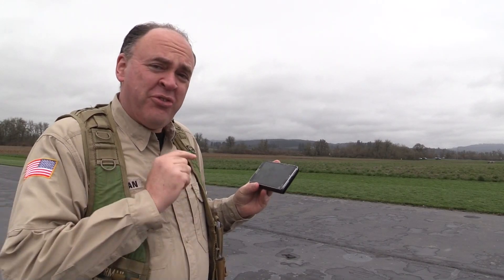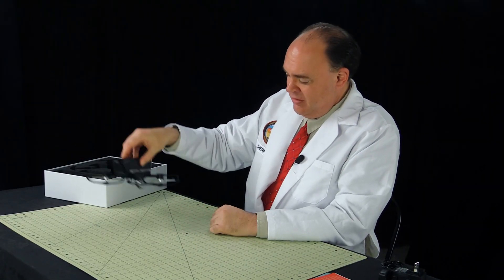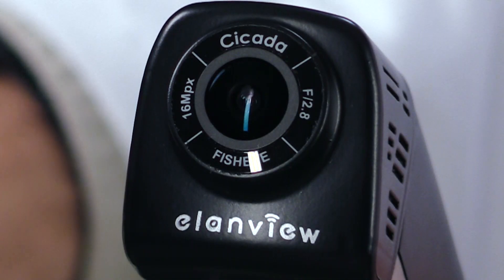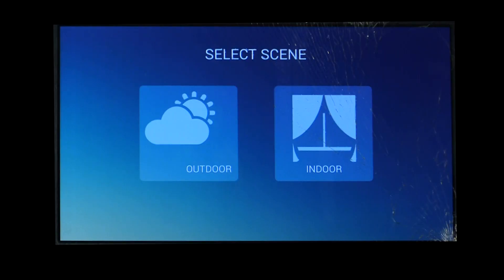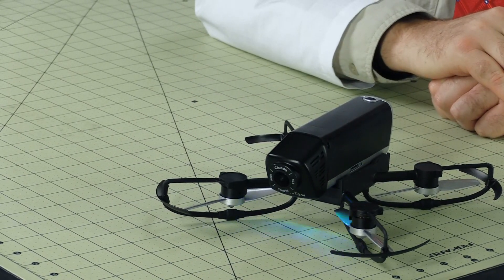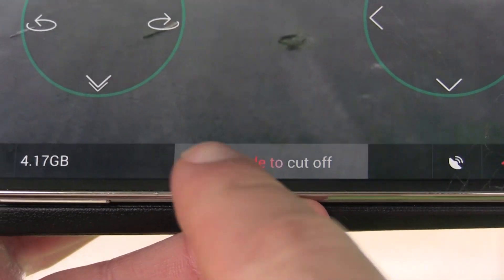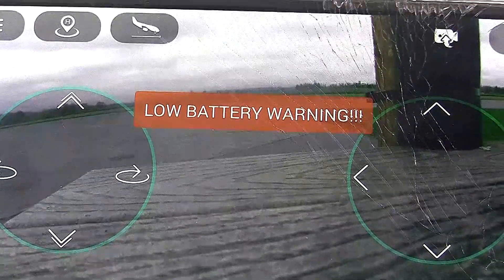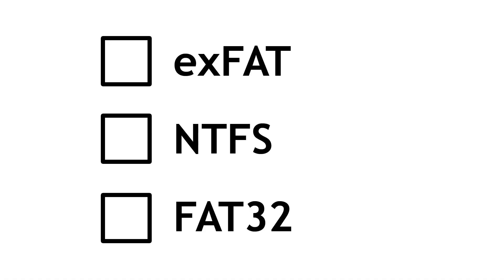Elanview Cicada Unboxing, Setup and Testing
In this episode, the Roswell Flight Test Crew tries out the Elanview Cicada from Hobbico, a new drone with a fixed HD video camera, controlled via WiFi using a smartphone app, available for iOS and Android devices. An “inverted” quadcopter, with the rotors located below the main body of the aircraft and the motors, it comes with propeller guards pre-installed that also serve as its landing skids. It incorporates a GPS receiver for position hold during outdoor flying. The smartphone app provides a view from the on-board camera, albeit with significant latency, as well as three control modes and three levels of input sensitivity.